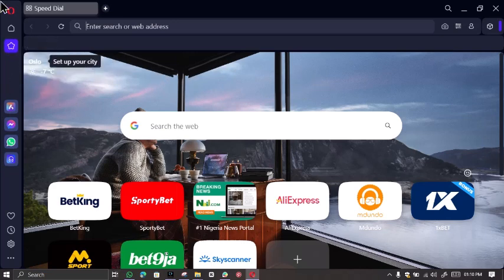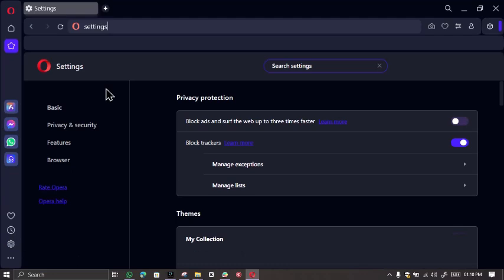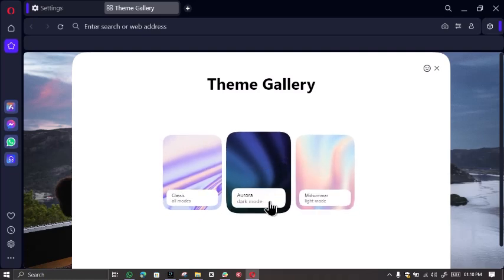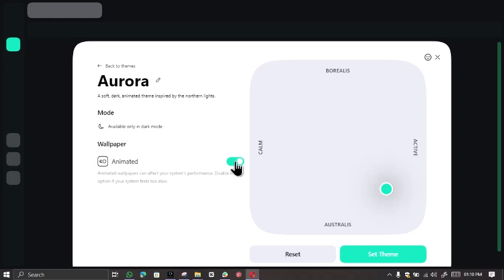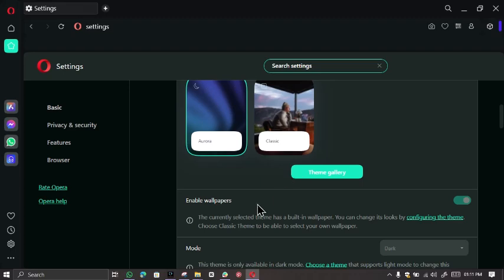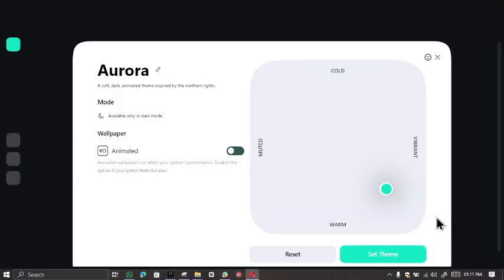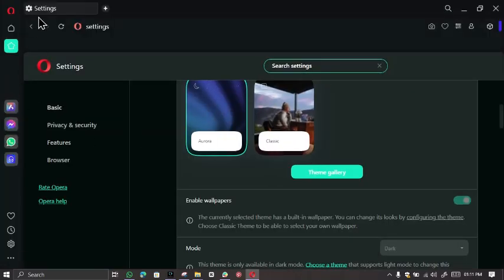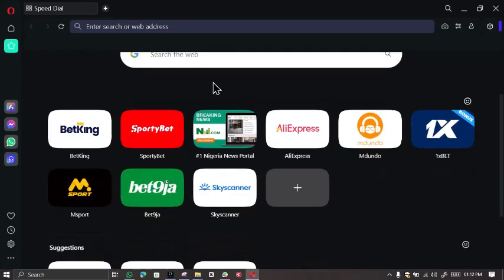HOW TO CHANGE THEMES ON OPERA GX GAMING BROWSER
In This Video, you will learn about HOW TO CHANGE THEMES ON OPERA GX GAMING BROWSER